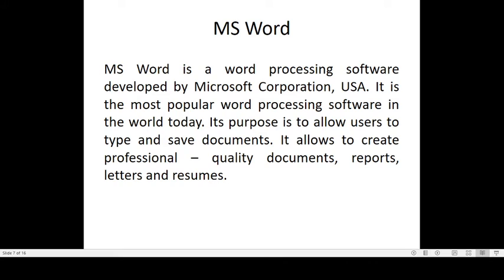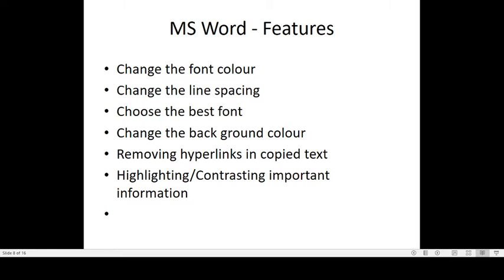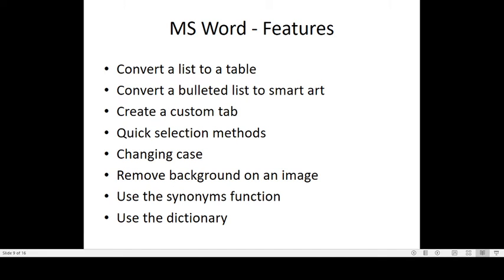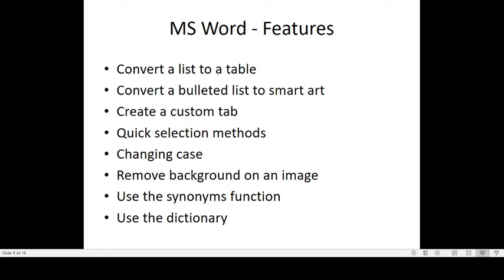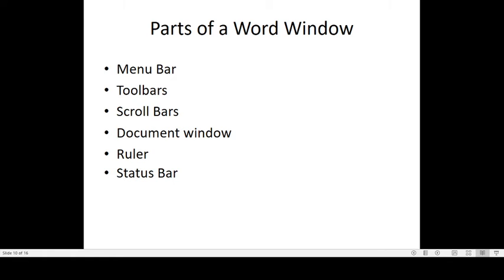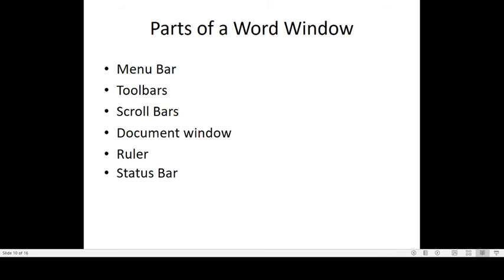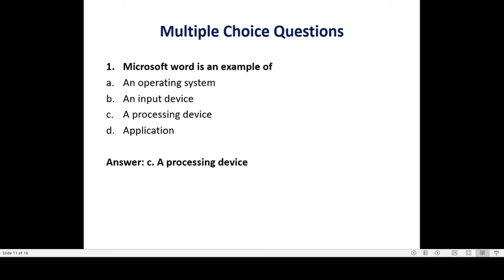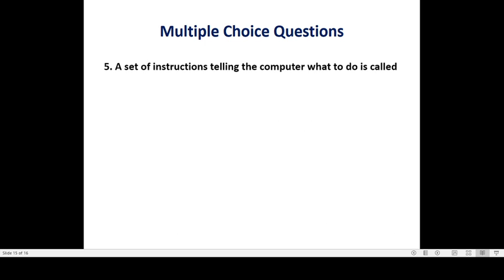Computer Applications in Business S25